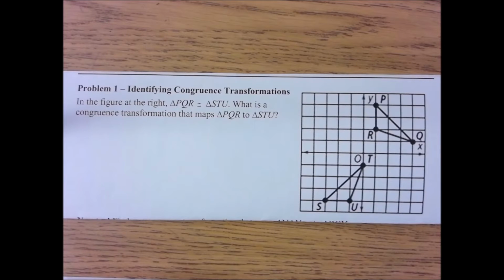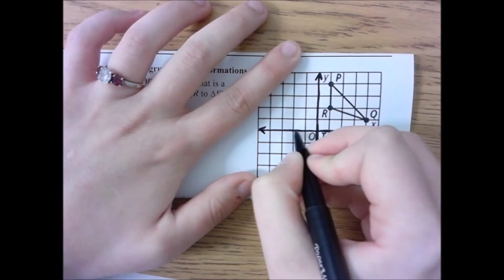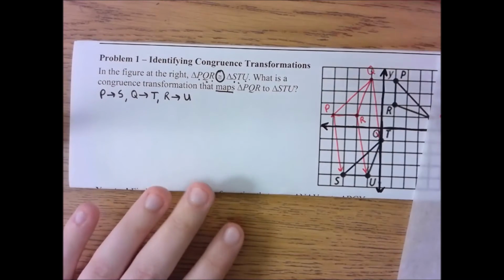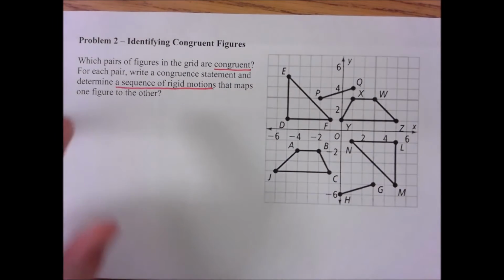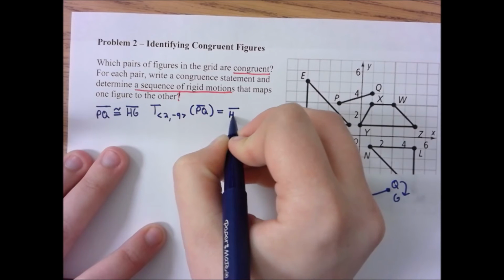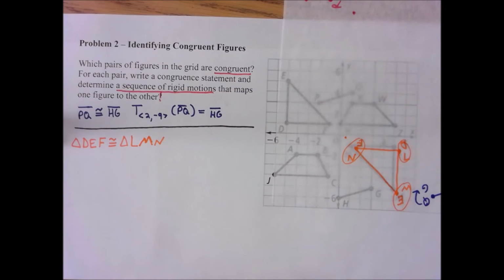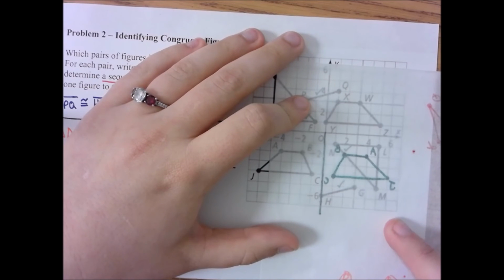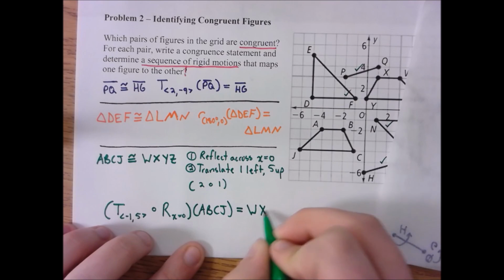Congruence Transformations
In this video, I used examples from Pearson's Common Core Geometry section 9-5 to introduce congruence transformations. I am using tracing paper to experiment and determine how we can use transformations to map the preimage to the image.